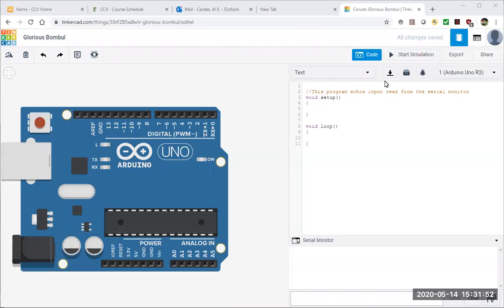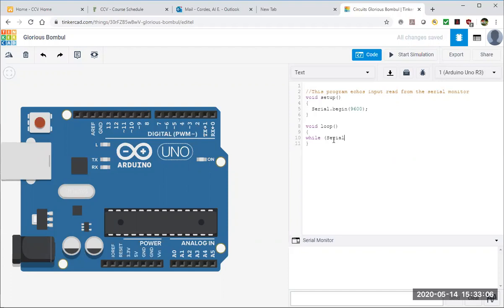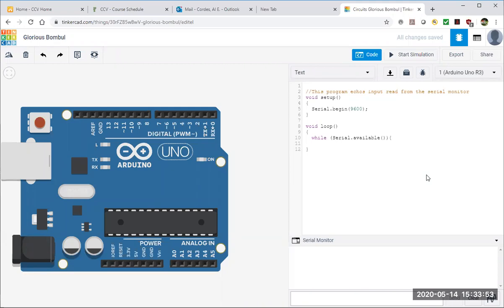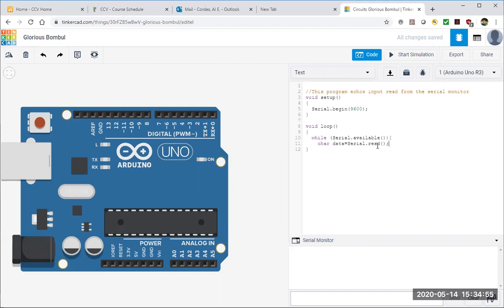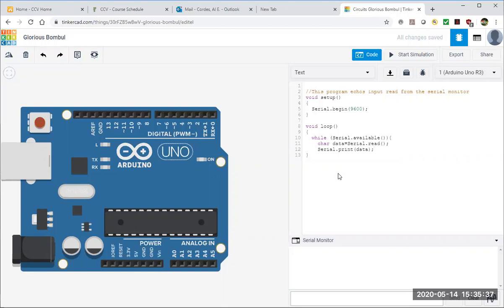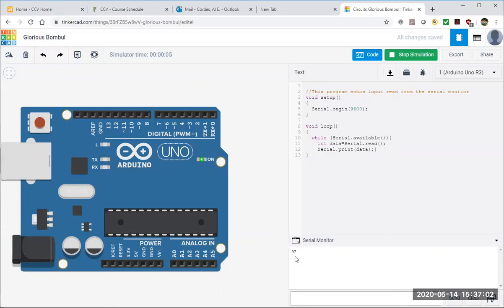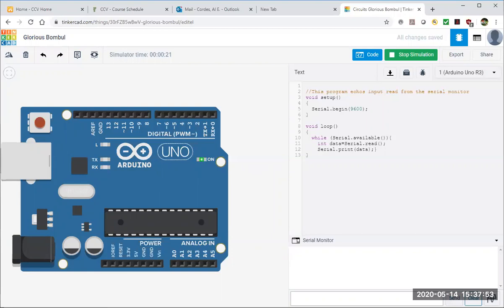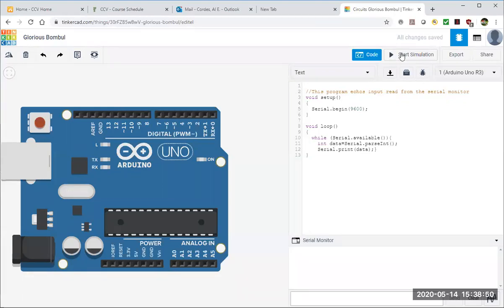echo input from serial monitor of Arduino